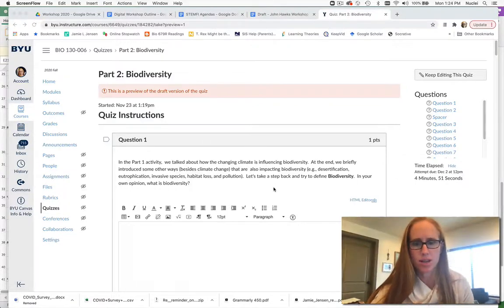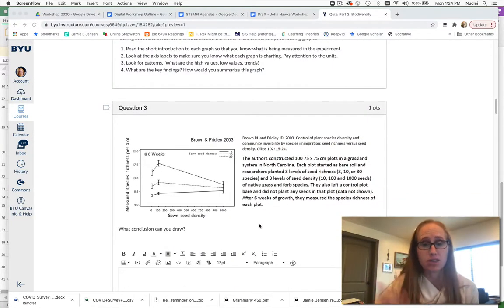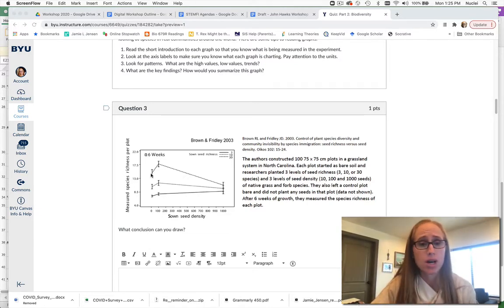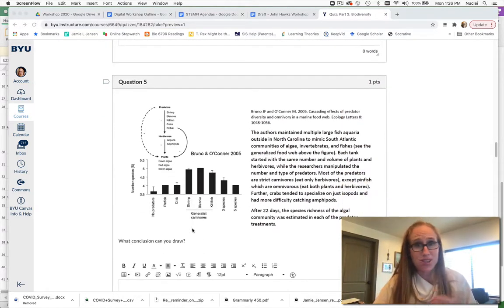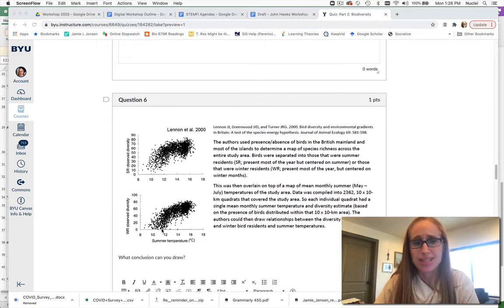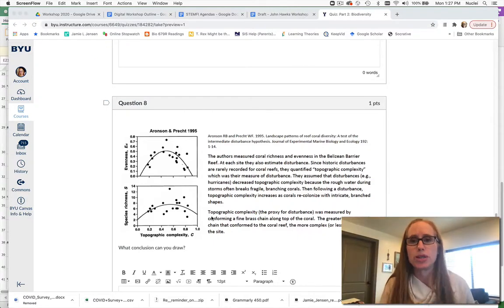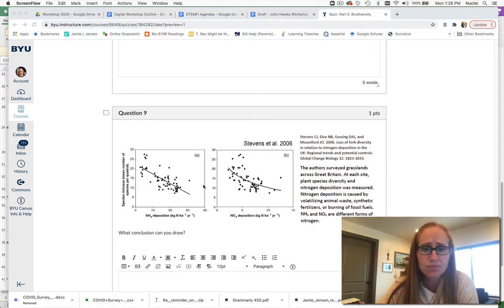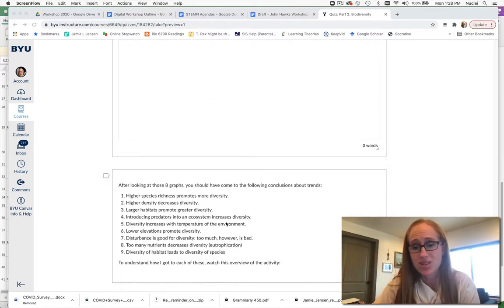Week 14 Part 2 Overview